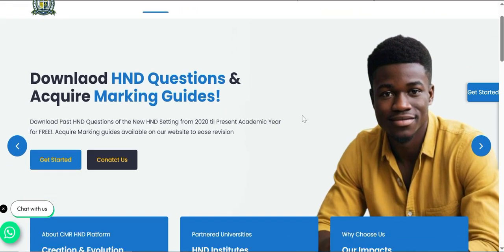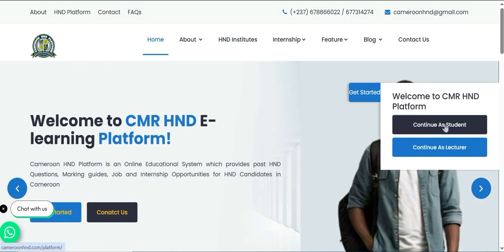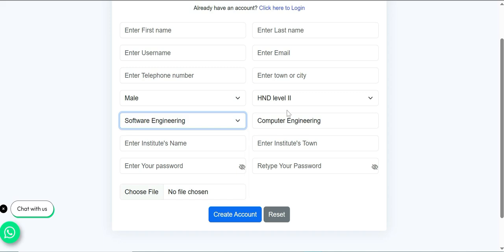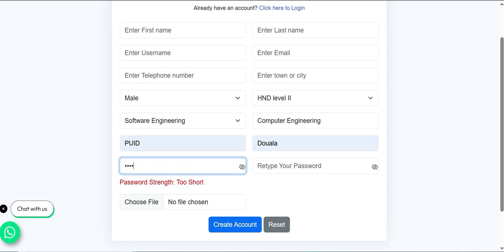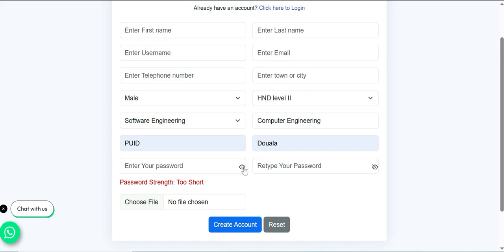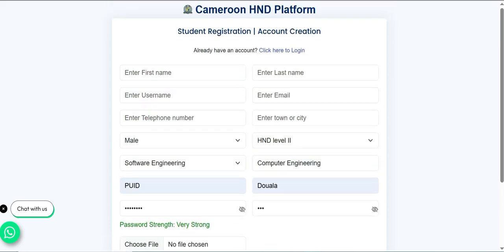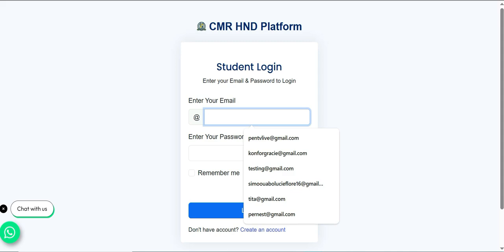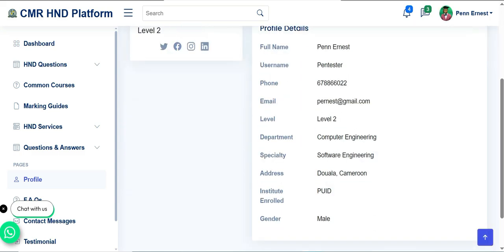How to Download HND Questions on CMR HND Platform – Step-by-Step Guide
Want to download HND questions from the CMR HND Platform? This video provides a step-by-step guide on how to access and download past questions with ease. Whether you're preparing for exams or looking for study materials, this tutorial will help you navigate the platform effortlessly.

🔹 In this video, you'll learn:
✅ How to access the CMR HND Platform
✅ Steps to find and download HND questions
✅ Tips for effective study using past questions